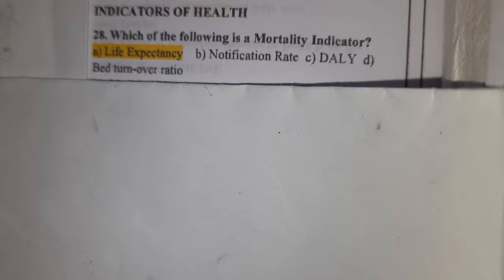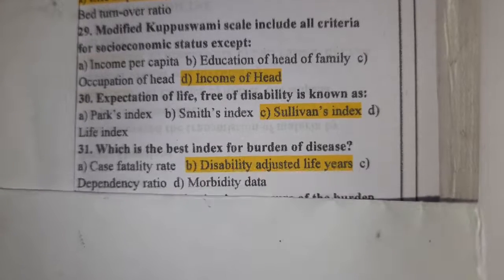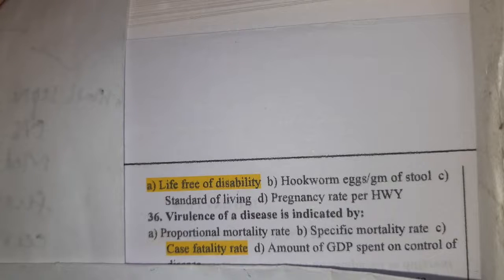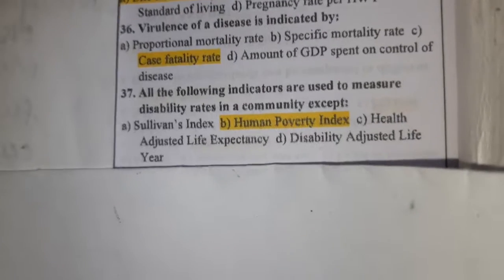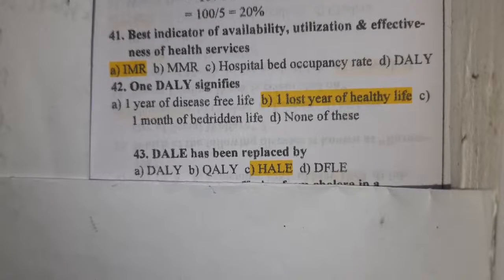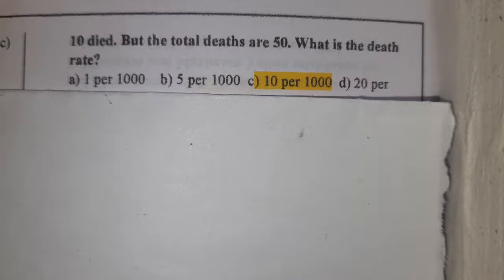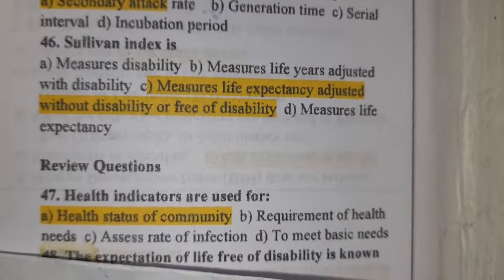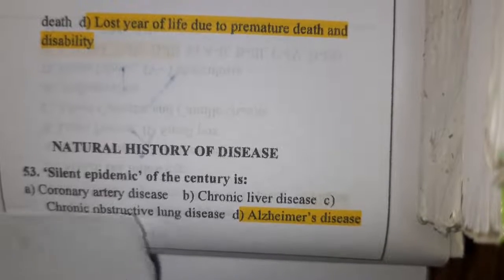Spm previous year mcq part 10 mp4 || PSM